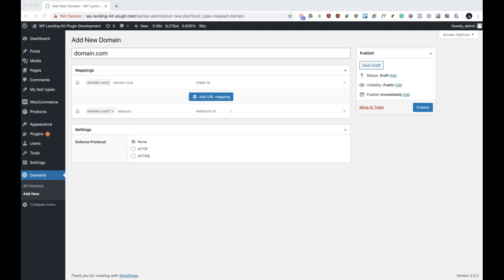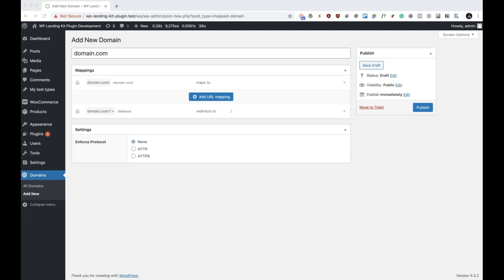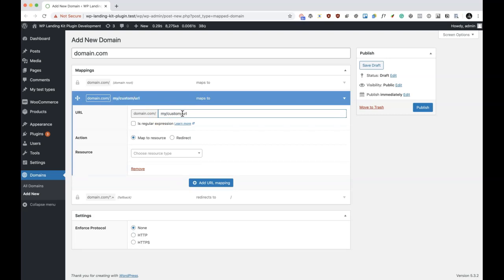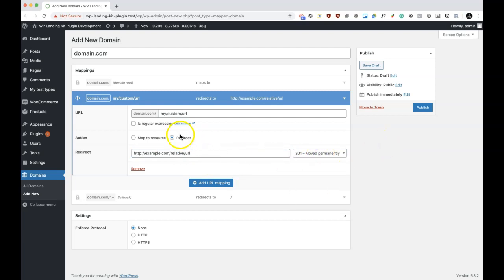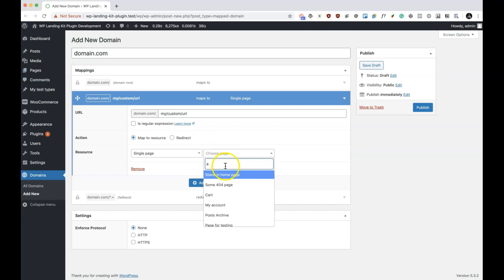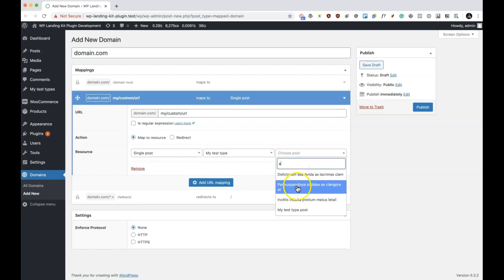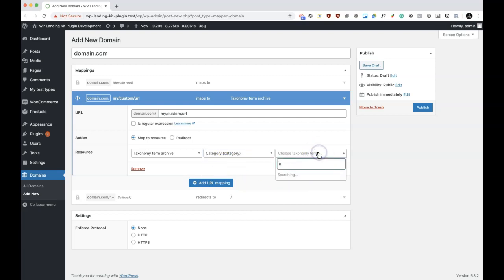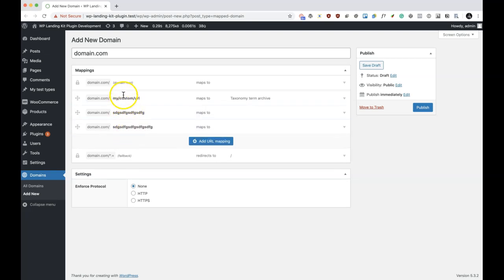WP Landing Kit 1 1 Preview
Map multiple domains to a single WordPress install.